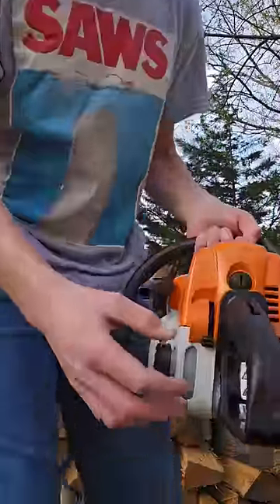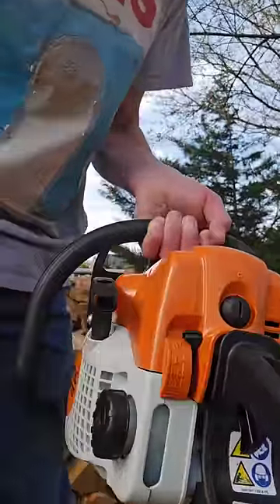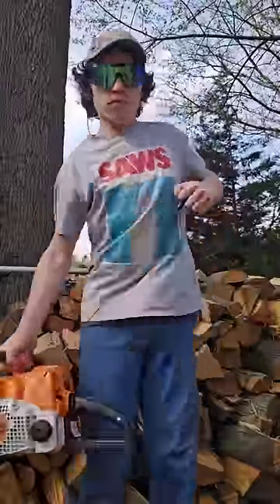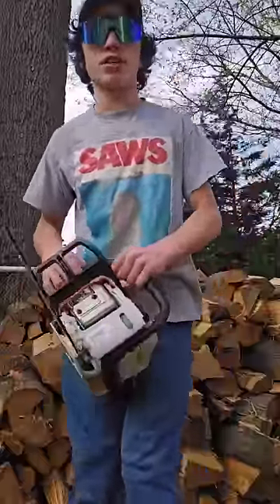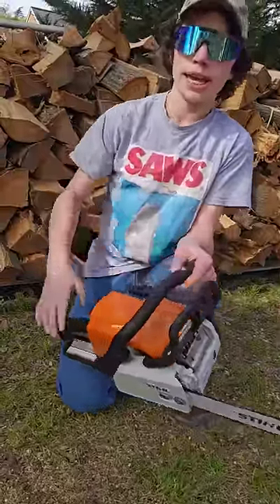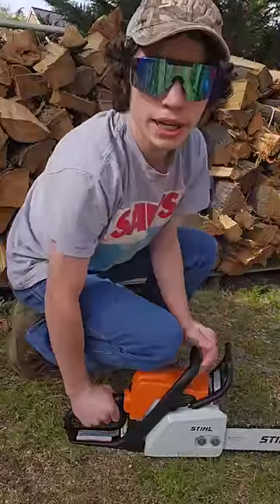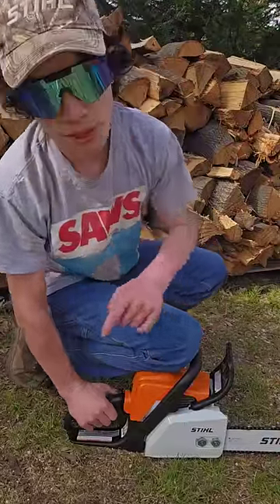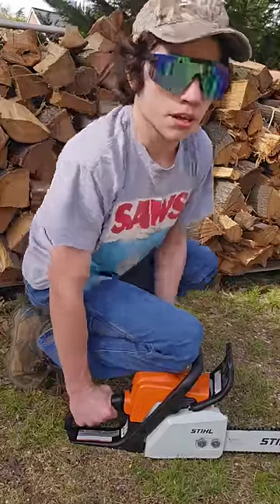Unflood a chainsaw